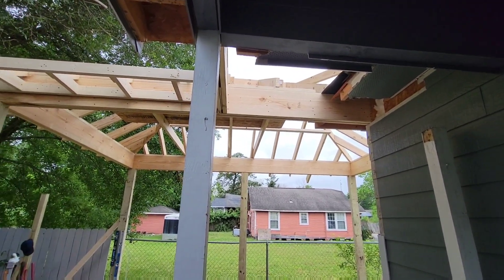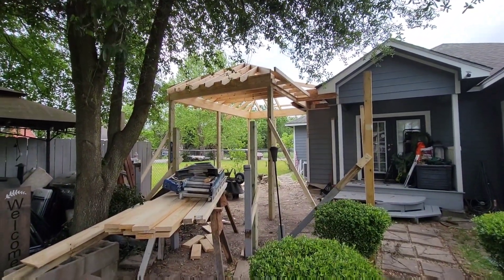Outdoor Space Update / Delayed Progress / Part 2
OUTDOOR SPACE UPDATE Part 2

Shop my home using the below link.